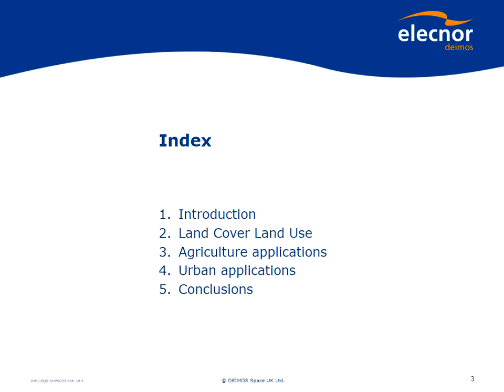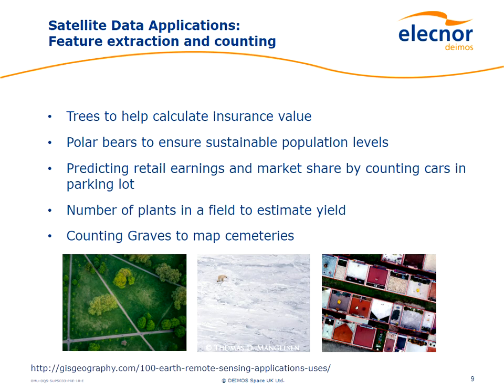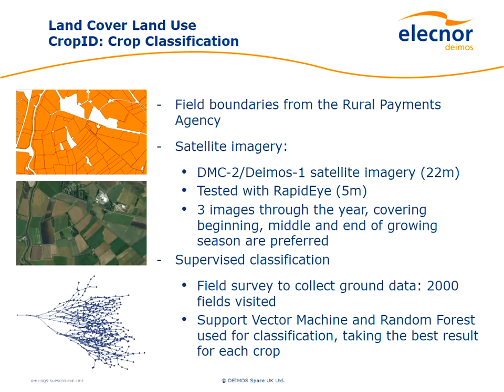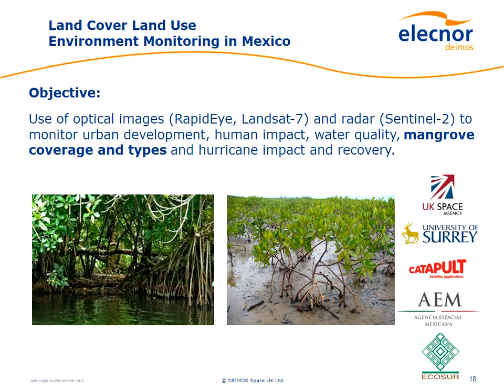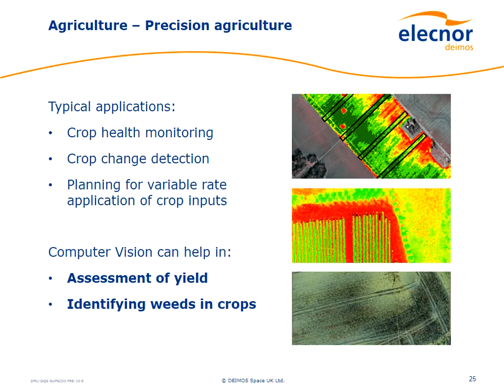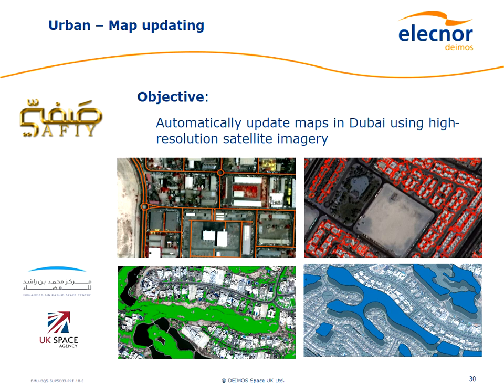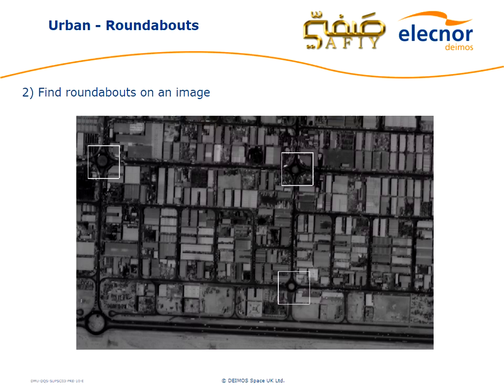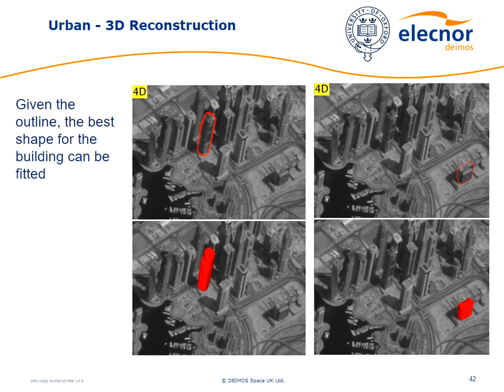Remote 04 Paul Marti Satellite data applications using computer vision techniques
Introduction:
This meeting brings together researchers in the combined field of computer vision and remote sensing to share ideas, outputs, and challenges for future research. What demands are there from the end-user point of view to make use of spatial data? What academic challenges remain? What elements are ready for adoption by industry? What are the key factors blocking progress? What new application opportunities can be explored?
Programme:
9:30    Registration + Coffee
10:00 Keynote 1: Uwe Stilla (Technical University of Munich) – Lidar applications
10:40 Jordi Salvador, Felipe Lumbreras, and Angel Sappa (Barcelona Autonomous University) – Towards multimodal UAV imagery automatic registration
11:00 Yang Li, Xiangjun Wang, and Hong Wei (Tianjin University and University of Reading) – An ASIFT based local registration method for satellite imagery
11:20 Coffee Break
11:40 Keynote 2: Paula Marti Rocafull (Deimos Space UK) – Satellite data applications using computer vision techniques
12:20 Qi Wei (University of Cambridge) – Bayesian fusion of multi-band images: a powerful tool for super-resolution
12:40  Edgar Riba, Felipe Lumbreras, and Daniel Ponsa (Computer Vision Centre, Bellaterra) – Deep features in orthomap generation
13:00 David Burridg (Harris Corp) – Geospatial Image Content Extraction Research: Workshop and Partnership Opportunity
13:10 Lunch
14:00 Keynote 3:  John Bevington (ImageCat Ltd) – Applications of remote sensing technologies in the insurance sector
14:40 Mike Lewis (MLM Research & Consultancy) – Imaging Radar meets computer vision
15:00 Dawei Li, Fengbao Yang, and Hong Wei (Zhongbei University, and University of Reading) – Gaofen-1 imagery in monitoring crop growth
15:20  Summary and discussions
16:00 End of meeting